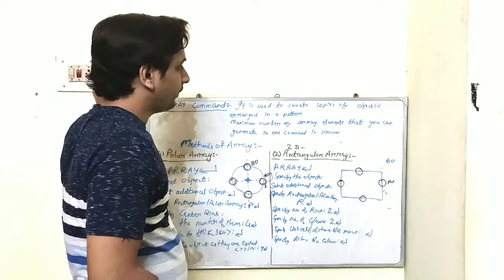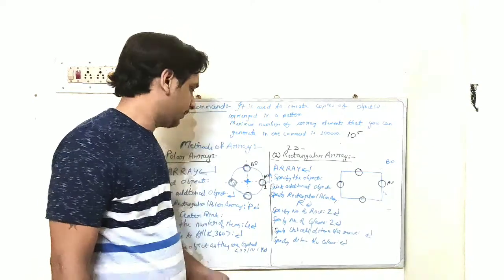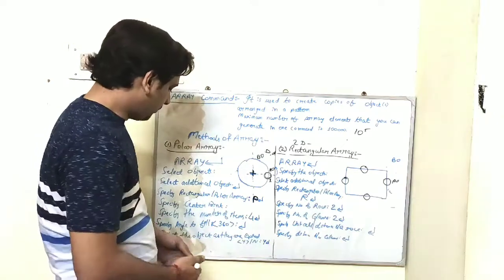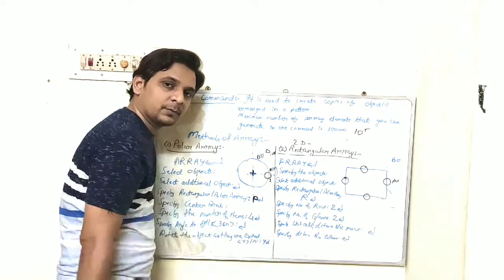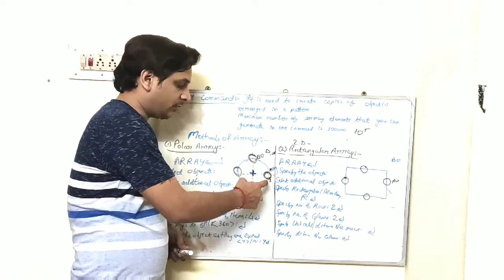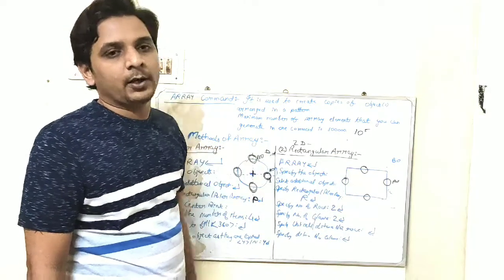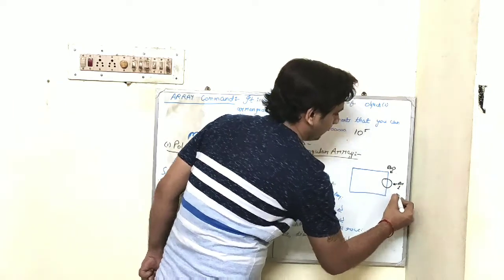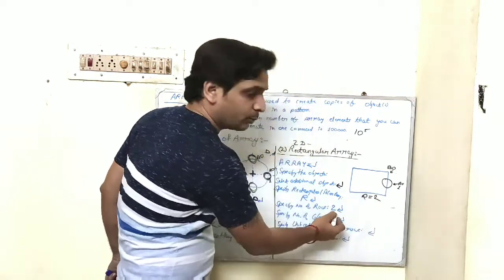Editing Commands in AutoCAD (Part-2) {Array Command} [By: Er. C.S.Nagendra]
This video describes about the "Editing Commands in AutoCAD (Part-2) {Array Command}"